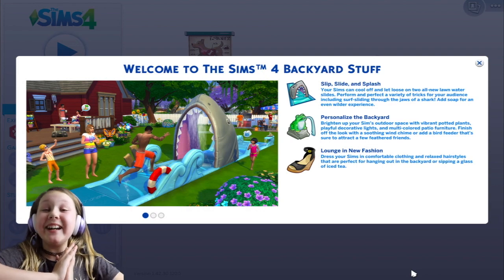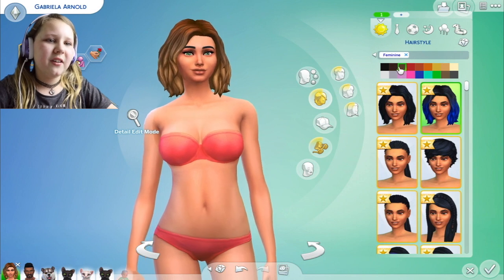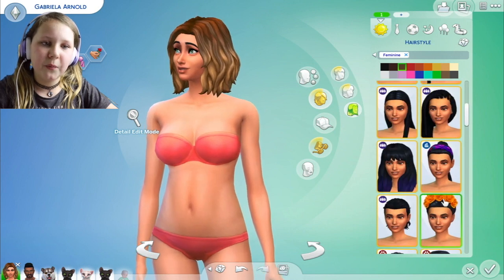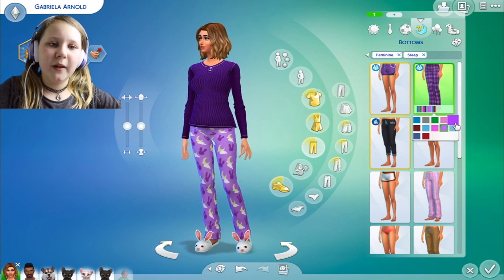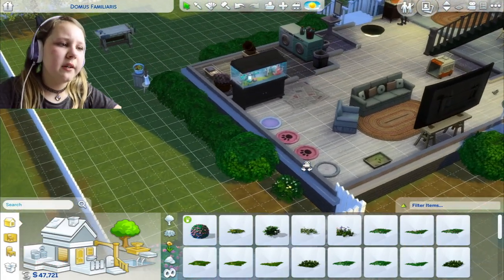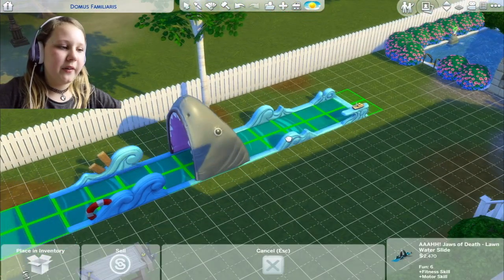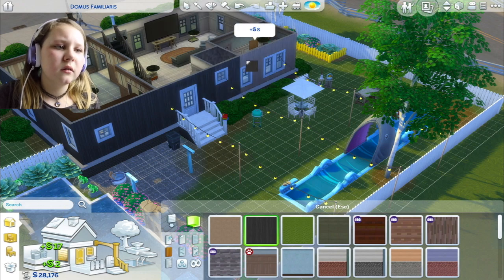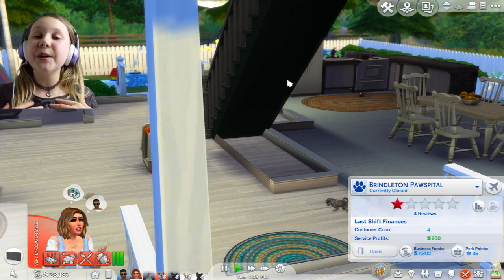Does My House Look Creepy or Fun?? Sims 4 Let's Play - Ruby Rube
Ruby Rube Episode 7 Let's Play - Today I continue with the Sims 4 Let's Play and I changed my back yard / garden and house. I used backyard stuff and got a few more packs which will be interesting in the next episodes.